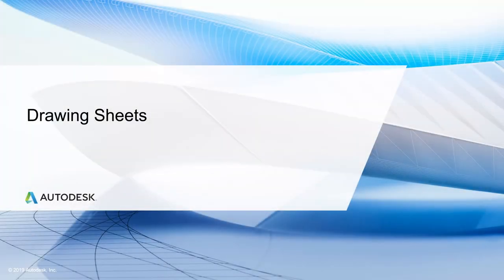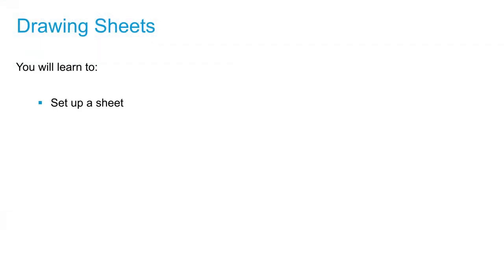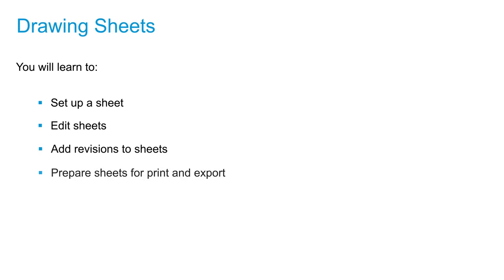Cert Prep for Prof. Revit for Architectural Design Lesson 5: Introduction to Drawing Sheets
In Revit, you create a sheet view for each sheet in the construction document set. In this leasson you'll learn how to  place multiple drawings or schedules on each sheet view.

In this section, you'll learn how to:

Set up a sheet
Edit sheets
Add revisions to sheets
Prepare sheets for print and export
After completing this lesson, you'll be able to:

Understand array formulas
Objective Domains Covered:
2.1b Understand concepts of family categories and types
2.3a Select the appropriate family template
2.3b Add reference planes, lines, and dimensions
2.3c Create geometry
2.3d Associate dimensional parameters
2.3e Work with hosted and non-hosted elements in a model